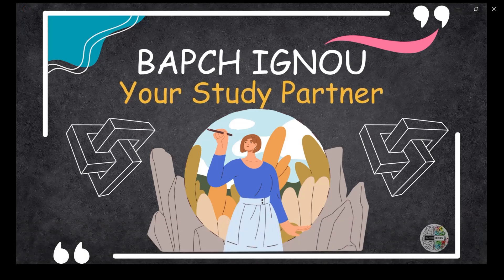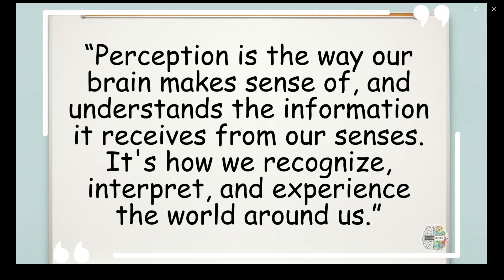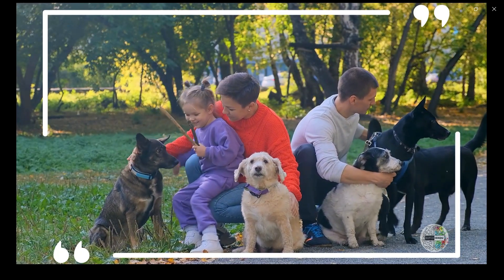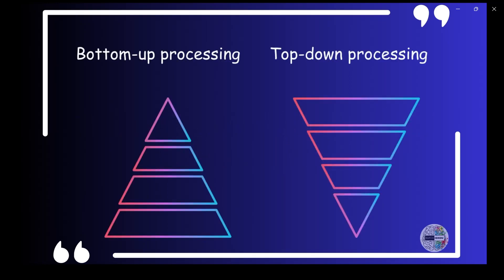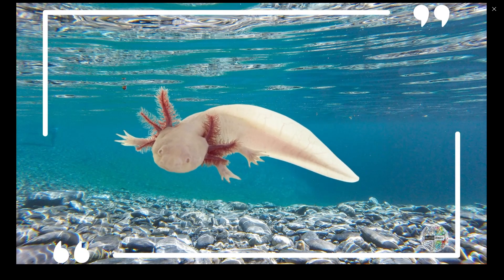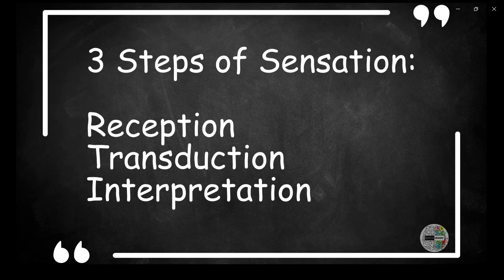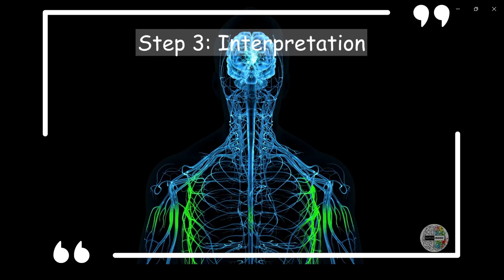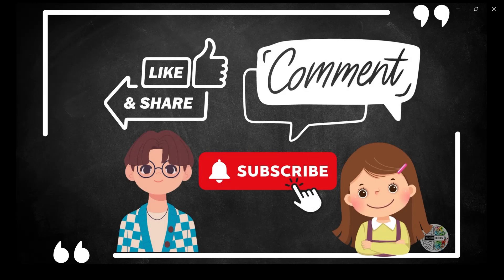BAPCH IGNOU | Unit 3 Part 1 BPCC 101 | Perception | Introduction to Psychology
Hello Learners!
Today’s subject is BPCC 101, Unit 3, which is PERCEPTION: MEANING, LAWS, PERCEPTUAL CONSTANCIES AND FACTORS AFFECTING PERCEPTION. (Part 1)
Perception is your brain's way of putting together puzzle pieces. Your senses, like sight, hearing, touch, taste, and smell, provide the puzzle pieces (i.e., the sensory information). Your brain then arranges these pieces to form a complete picture or understanding of your surroundings and experiences.